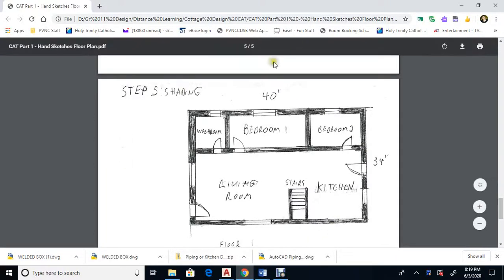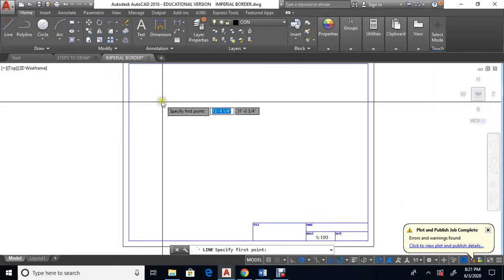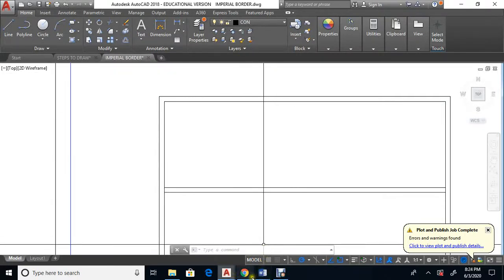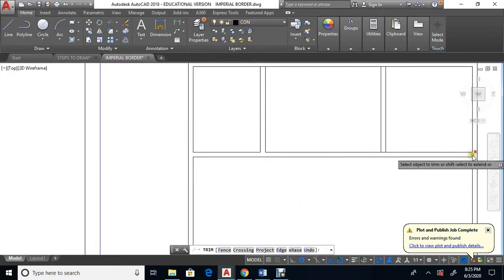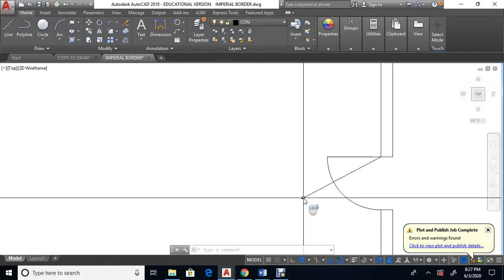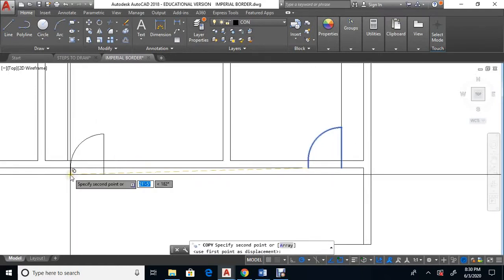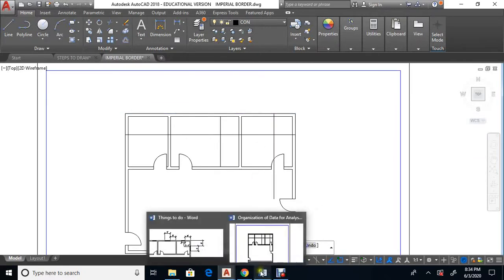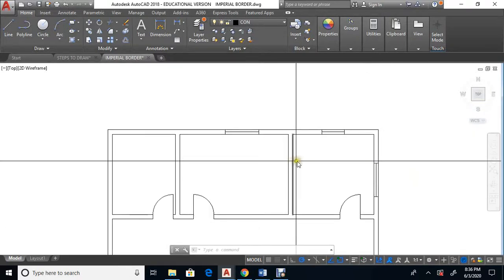AutoCAD Floor Plan 1